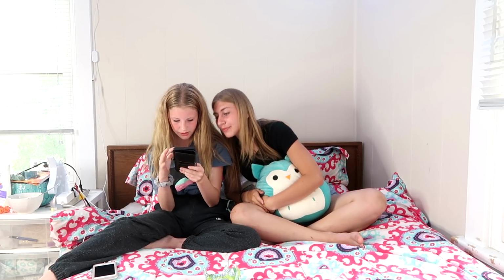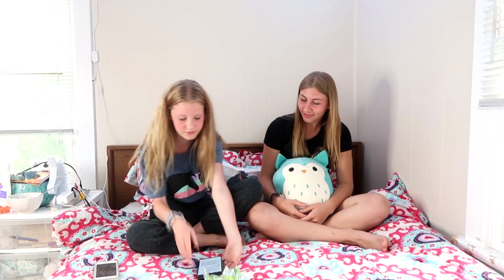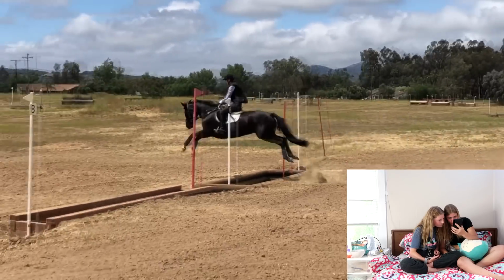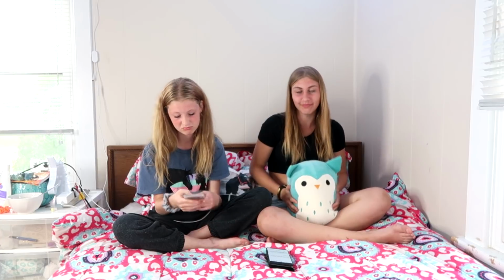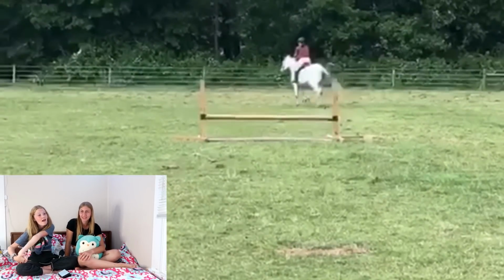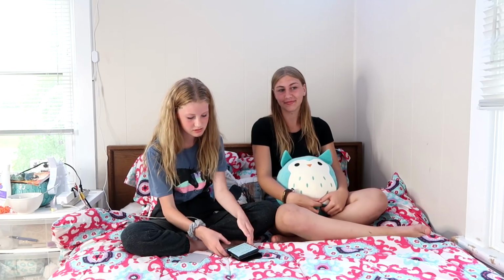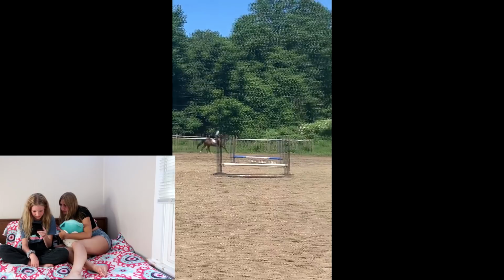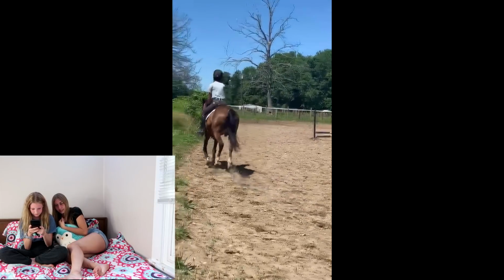REACTING TO OUR FANS RIDING VIDEO'S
My SSO name: HALEY EAGLEDOTTER and I'm on the "Chocolate Cupcake Server"

DaybyDay
110 North Front Street - A3,
Suite #213
Belleville, Ontario, K8P 0A6
Canada